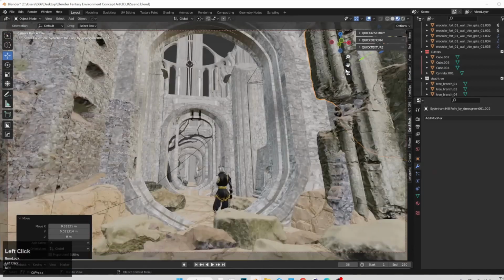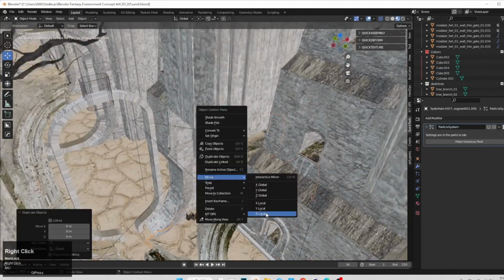Blender Fantasy Environment Concept Design 15 Concept Design Demo 02